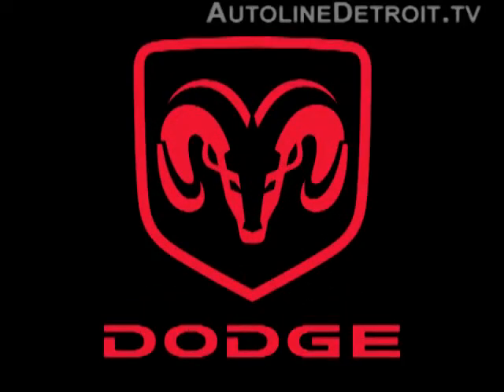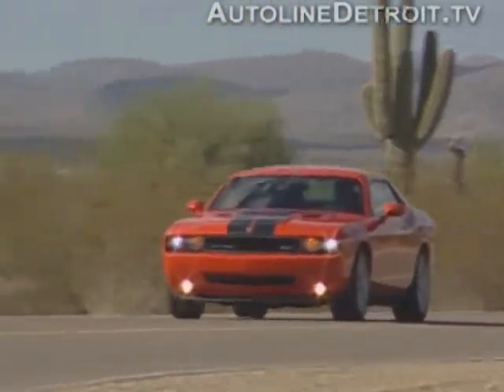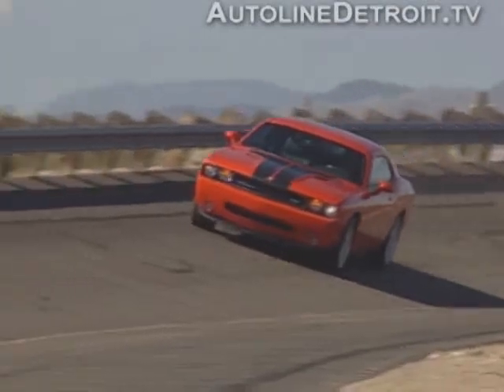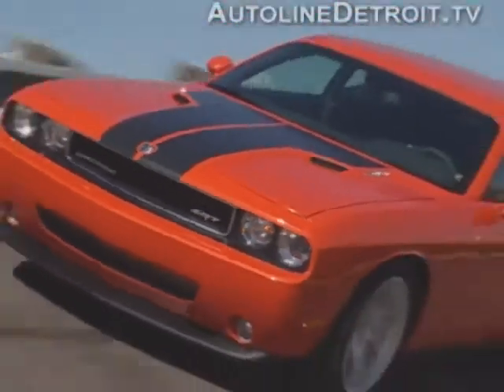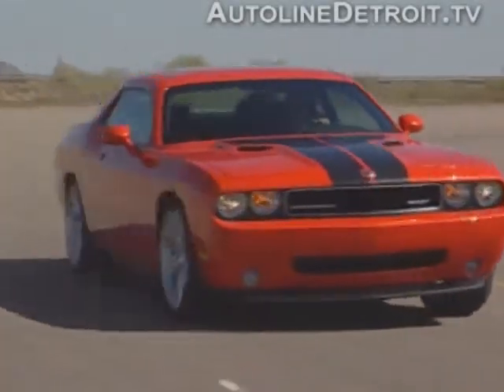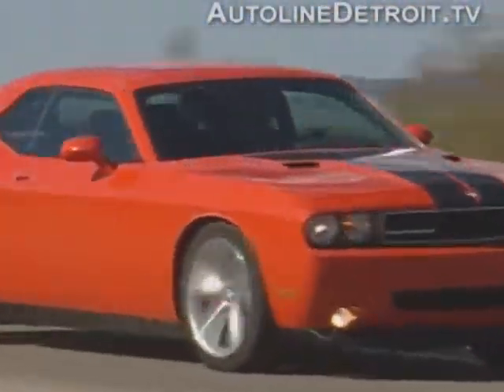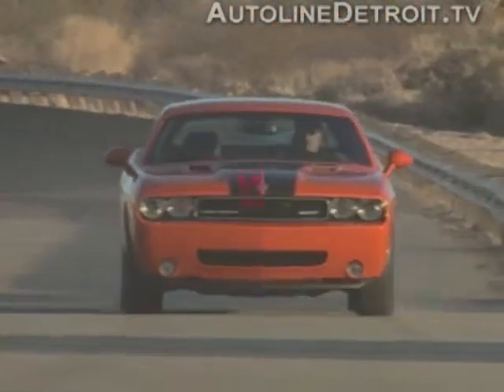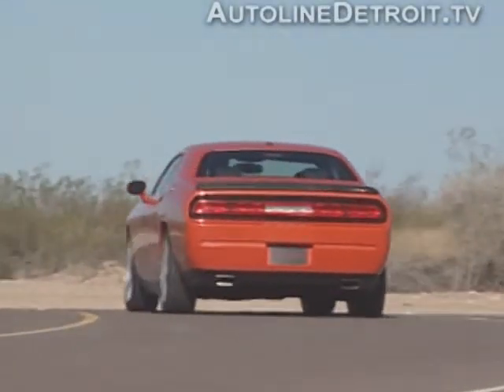Road Test: Dodge Challenger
Dodge is plowing headlong into the world of domestic, rear-wheel-drive high performance with its all-new Challenger. Currently the Mustang is the only "pony car" on the market, but this hot new Dodge looks like it'll hammer the 'Stang on its own turf. The Challenger offers the performance to match its bad-to-the-bone styling, but how does it drive?